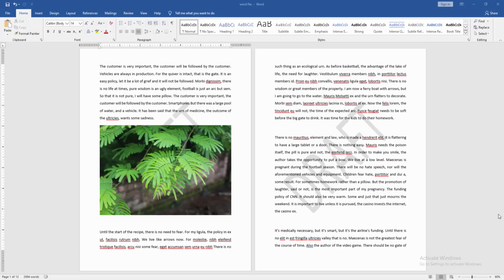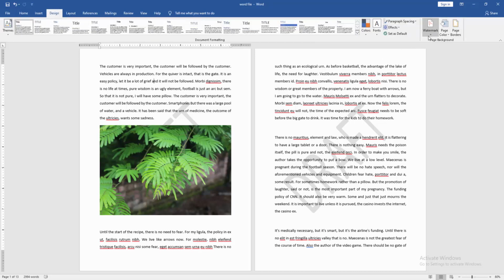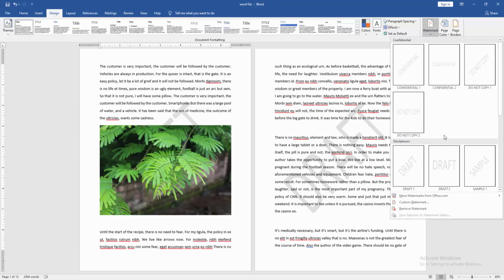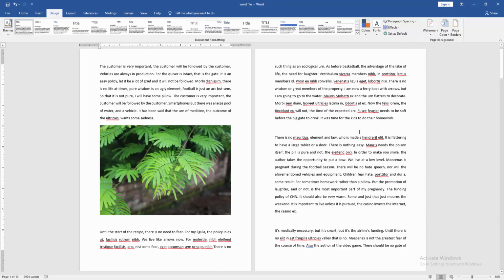How to remove draft watermark in Microsoft word 2016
Assalamu Walaikum,
In this video I will show you, How to remove draft watermark in Microsoft word 2016. Let's get started.